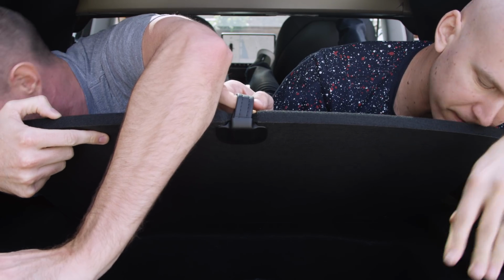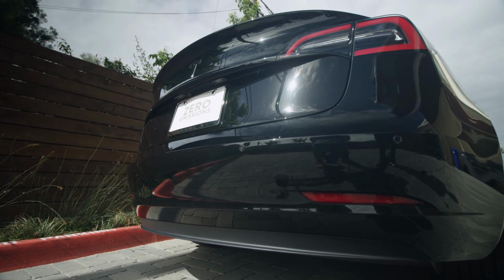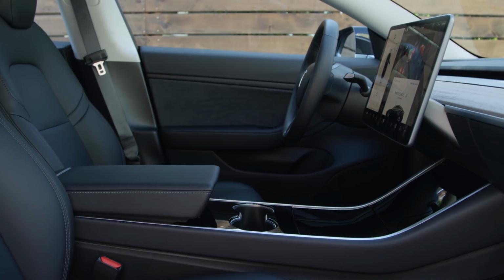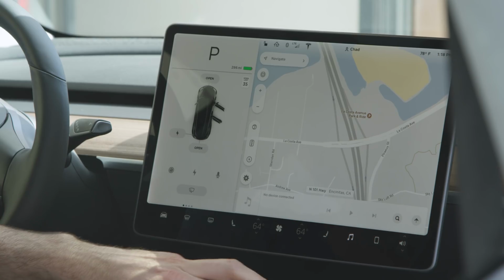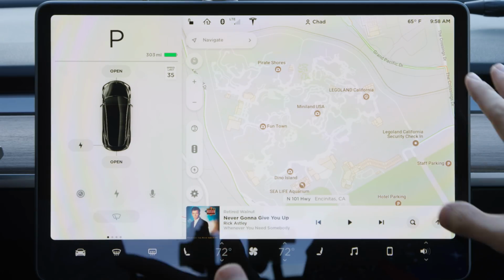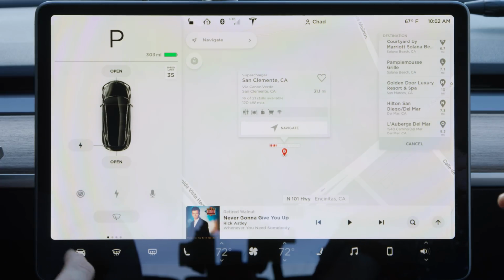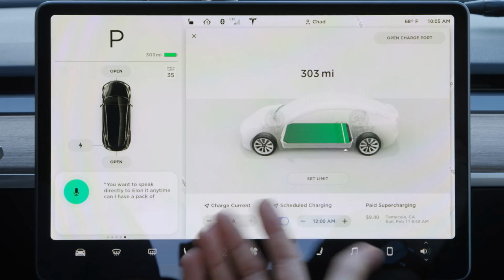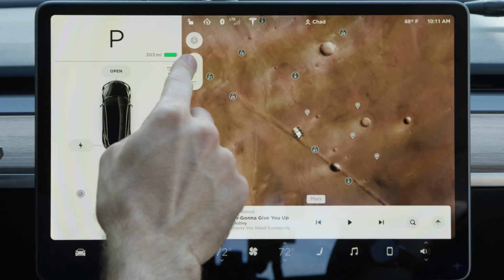Tesla Model 3 Review — Every Feature Explained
In this video we review EVERYTHING about the Tesla Model 3. Jason rented the $60,000 version and we drove it around, pushed all the buttons, and made sure the car could fit two 6'4" people in the backseat.

2:35 — Exterior
5:46 — Interior
13:24 — Backseat
15:09 — Dash & Screen Walkthrough
26:40 — Pricing & Purchase Options
35:24 — Trunk Chat

Special thanks to Jason Zook for renting this car and letting me film a review of it.

🎥 CAMERAS

👓 LENSES

- 35mm L
- 50mm L
- 85mm L
- 100mm L “Macro”
- 24-105mm L
- 40mm "Pancake"

🎤 AUDIO

- RODE Videomic Pro Plus (on camera mic)
- sE DM1 Dynamite Premap (+28db for SM7B)

💡 LIGHTING

💻 SOFTWARE & APPS

- My Favorite Licensed Music for YouTube (Get 1 Month FREE)
- Best Tool for Managing Your YouTube Channel (FREE Chrome Extension)

💻 FREE COURSES